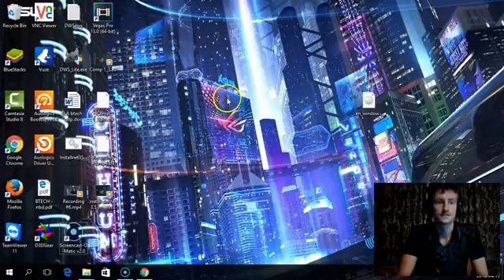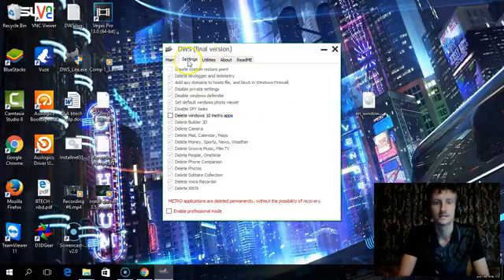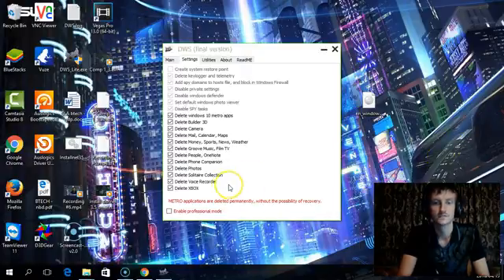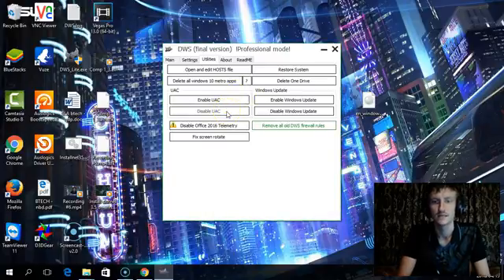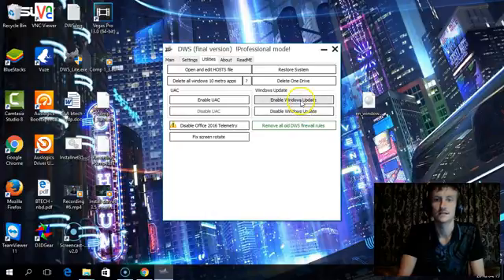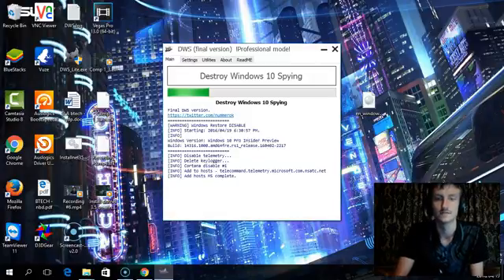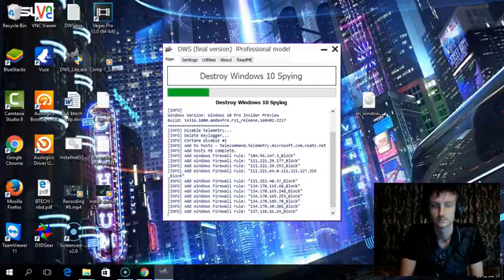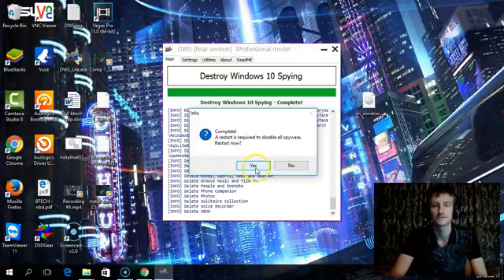How to remove Spyware/Crapware/Bloatware from windows 7/8/10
A Quick guide on how to remove all the bloatware and crapware and spyware from windows 7, 8 and 10